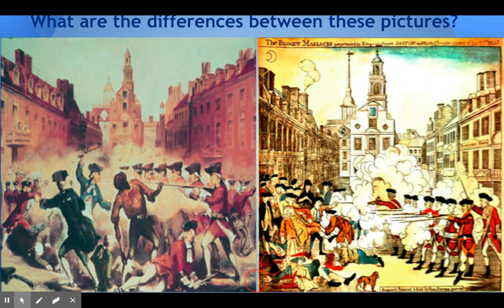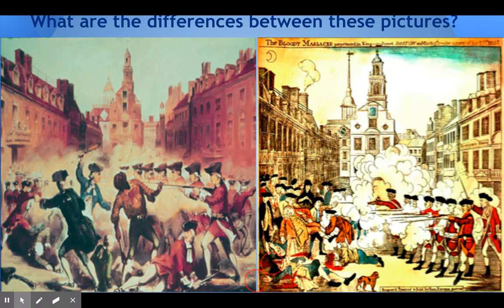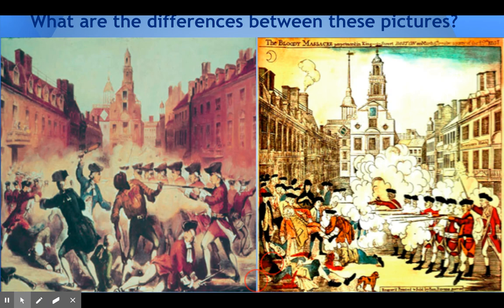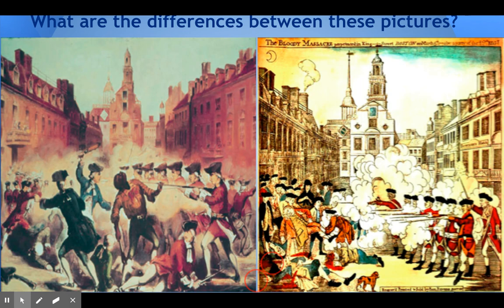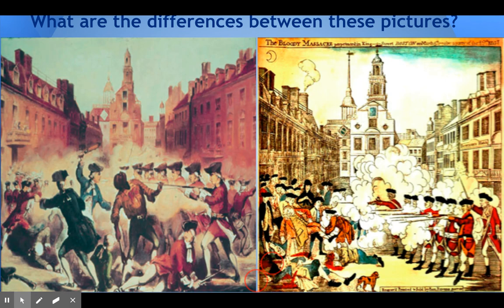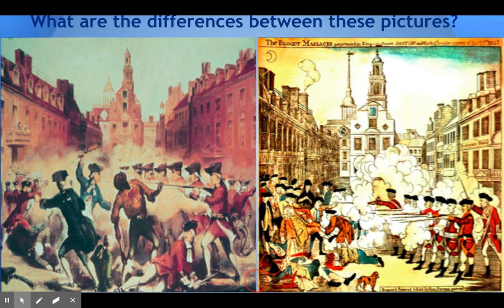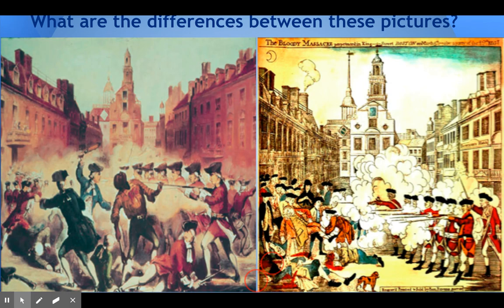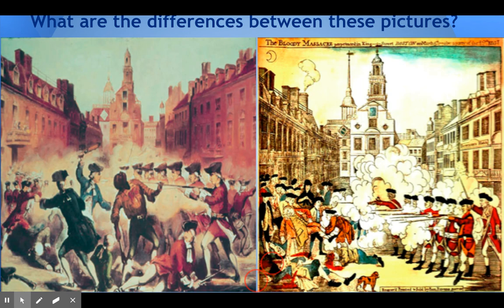Background to the Boston Massacre